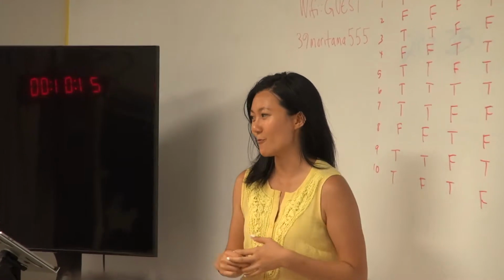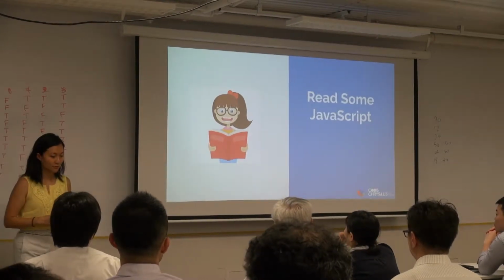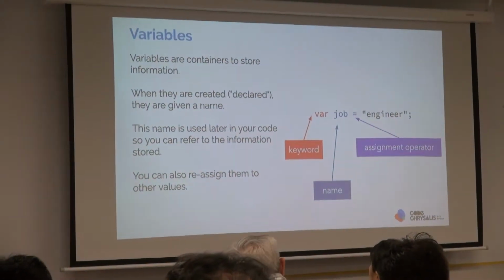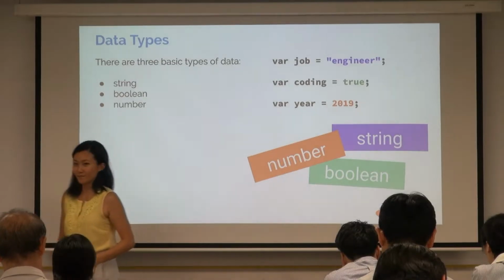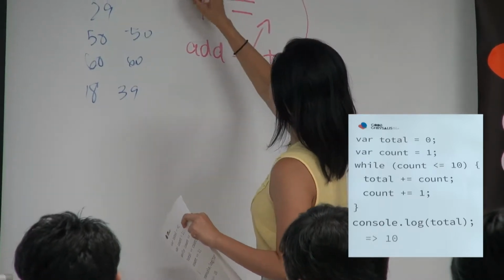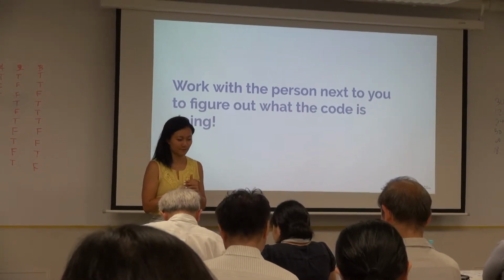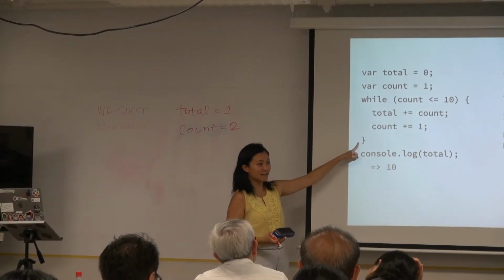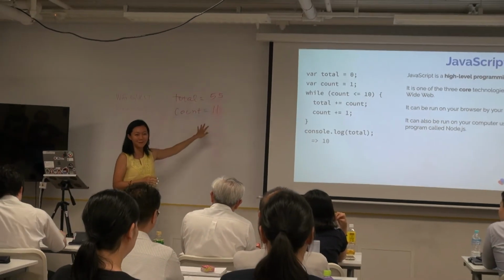20190726 Vol.11 SINCA Skill Session Coding x English Part4/4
SINCA - Yoko Ishikura Project -
Sharing Creative & Innovative Action
Vol.11 SINCA Skill Session
”Let’s learn Coding x English to kickstart the summer!”
On Friday, July 26, 2019 at Code Chrysalis
Session Movie Part4/4

(20190810 rev.5)